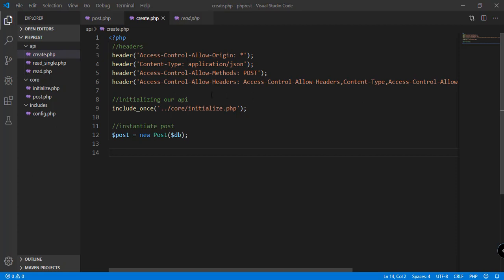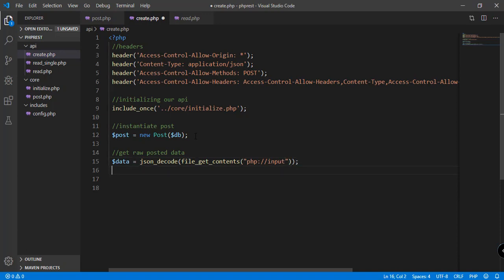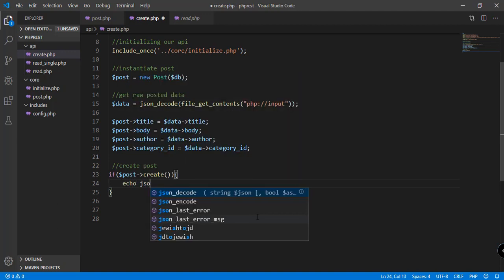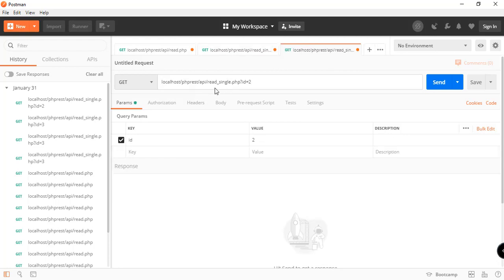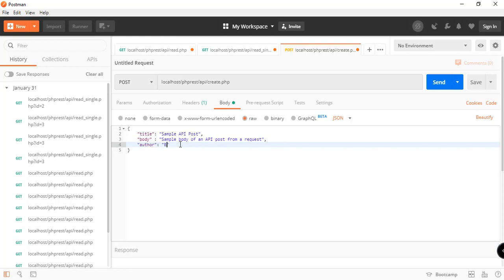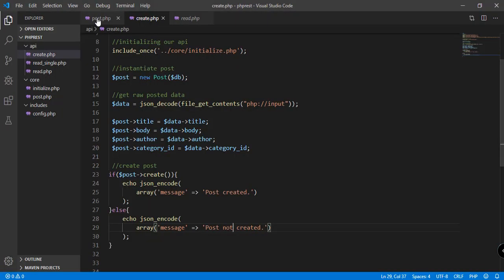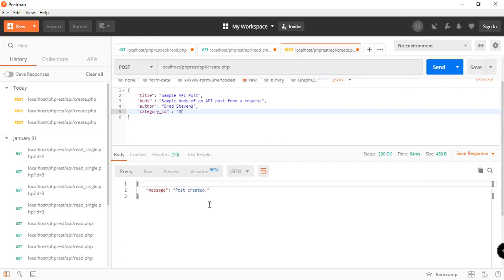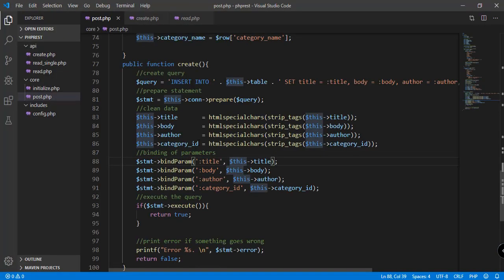PHP REST API Tutorial (Step By Step) - Create Record (Part 2)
Welcome to the first video on Creating a simple REST API in PHP From Scratch. In this video series we will see Create and Consume Simple REST API in PHP. In this video we will see Reading records from database. Tutorial to add create feature to the PHP REST API

What is REST ? What is a REST API ?
REST is an architectural style which is based on web-standards and
 the HTTP protocol. This style was initially described by Roy Fielding in 2000. Roy Fielding was also One of the principal authors of  the HTTP specification. REST stands for REpresentational State Transfer.
The architectural style of the web.
So what does that even mean??
REST is a set of design criteria and not the physical structure (architecture) of the system REST is not tied to the ‘Web’ i.e.  doesn’t depend on the mechanics of HTTP  ‘Web’ applications are the most prevalent –  hence RESTful architectures run off of it.
Representational State Transfer refers to transferring "representations".  You are using a "representation" of a resource to
 transfer resource state which lives on the server into application state on the client.